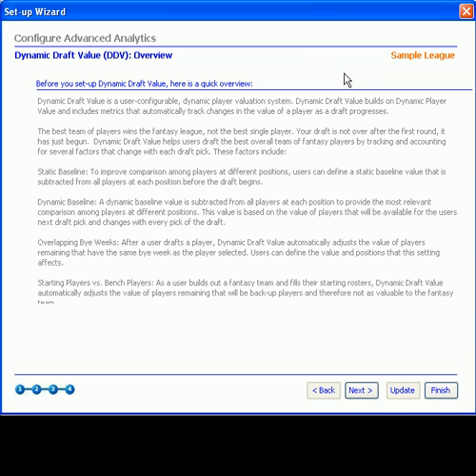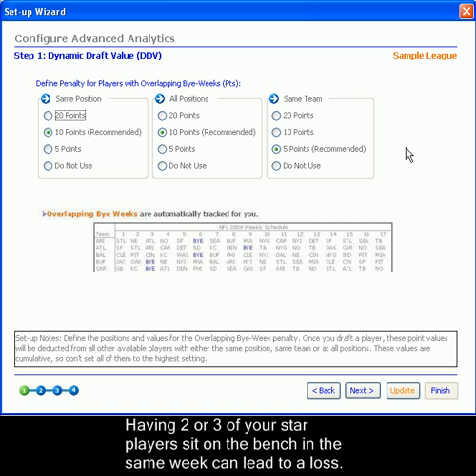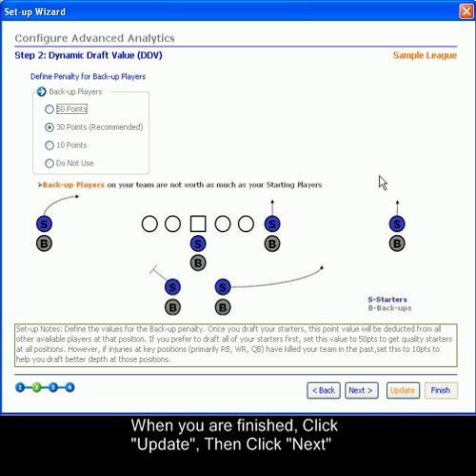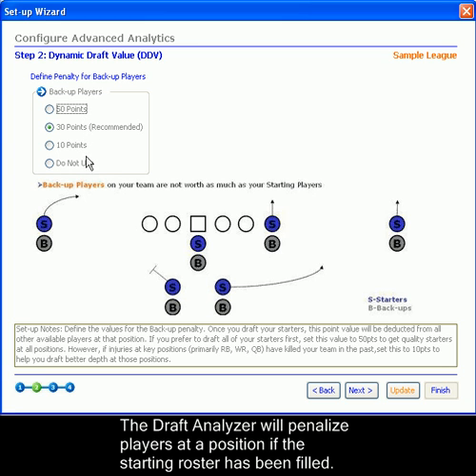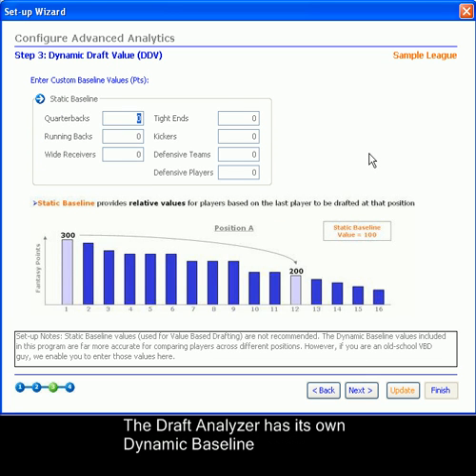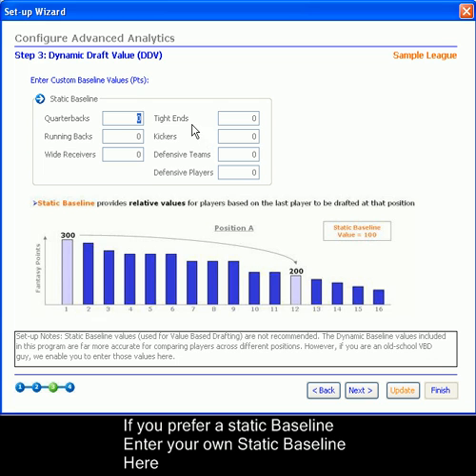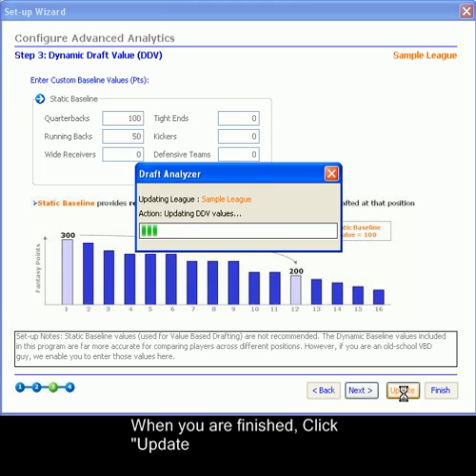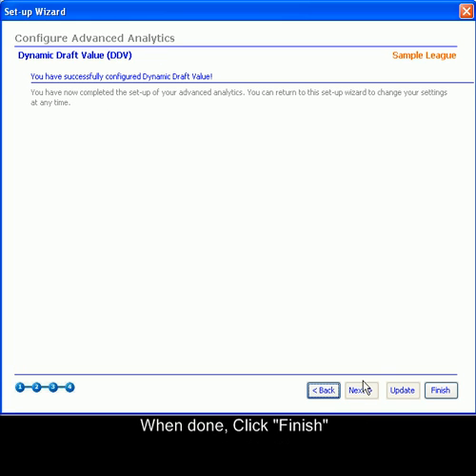Draft Analyzer - Dynamic Draft Value settings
Fantasy Football Draft Analyzer Web Tutorial: Guide shows Draft Analyzer user how the Dynamic Draft Value of a player calculated, and how to enter settings for their specific league